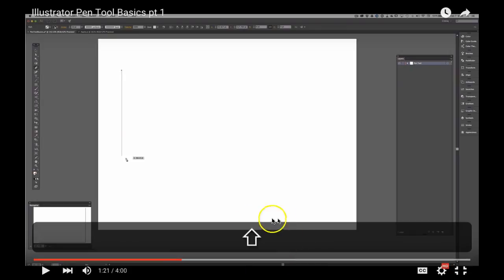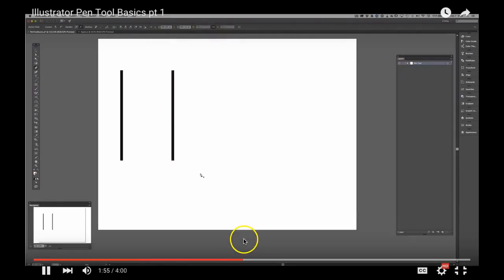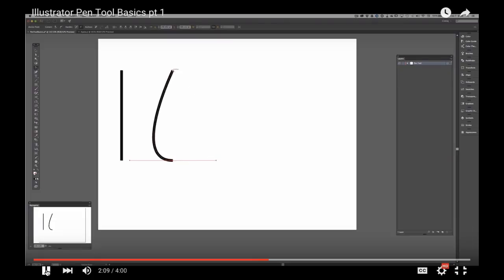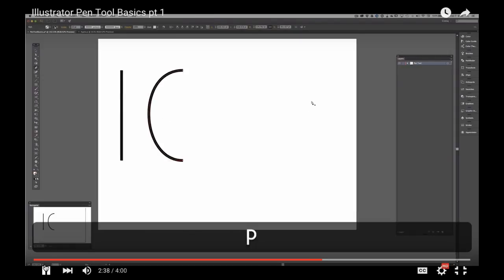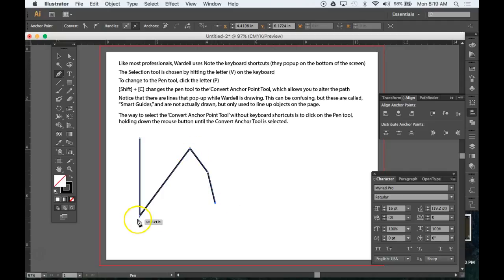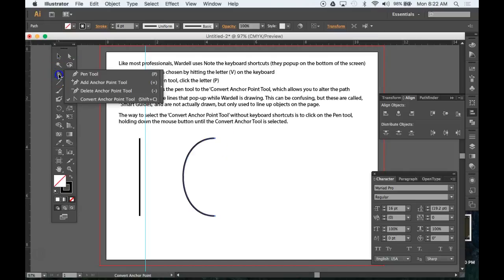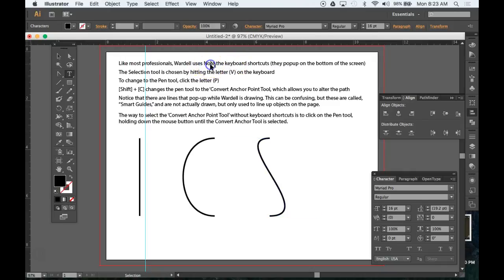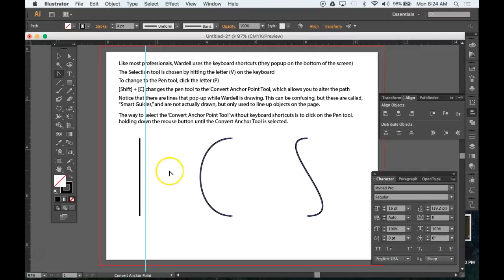Clarifying Wardell's 1st video